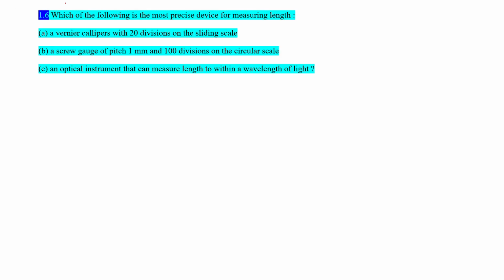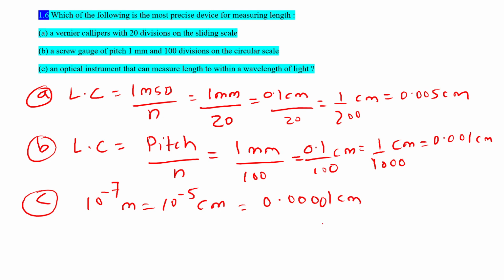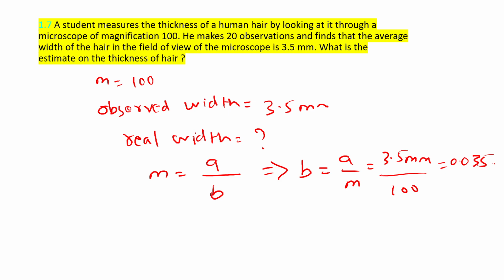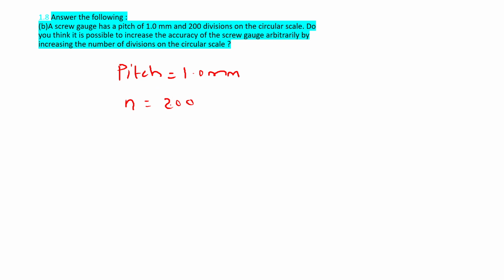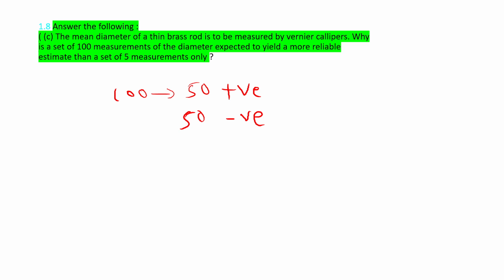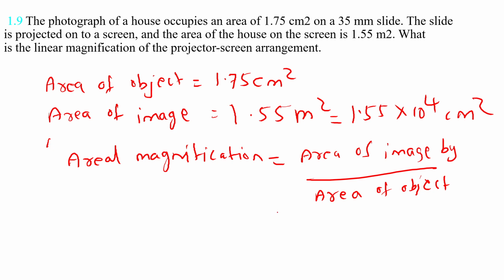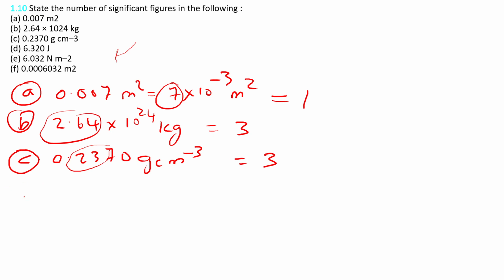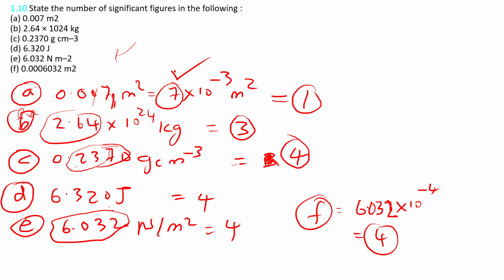NCERT EXERCISE SOLUTION CHAPTER 2 QUESTIONS 6 TO 10 2023 07 05 12 04 18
NCERT text book exercise  questions 6 to 10 from chapter units and measurements are discussed here